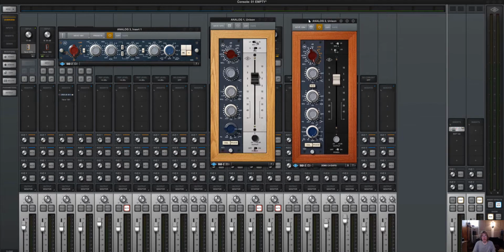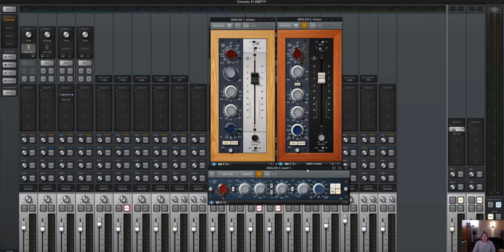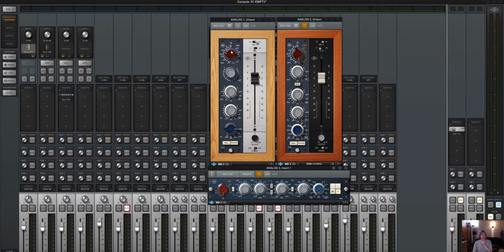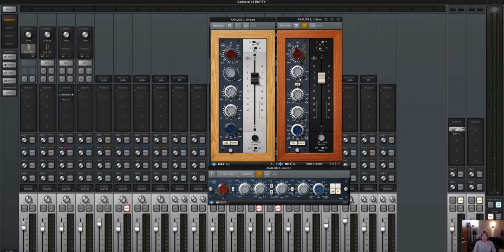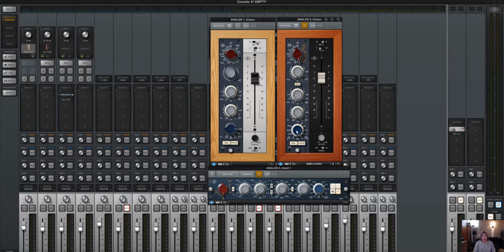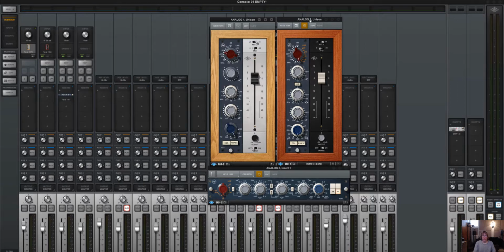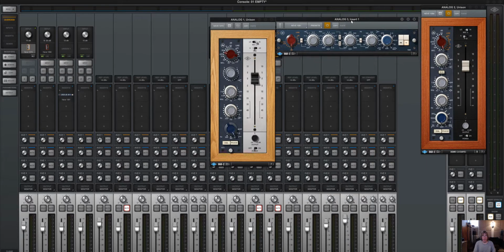neve 1073 vs 1084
Video for Richard